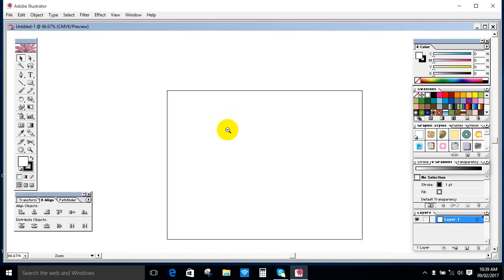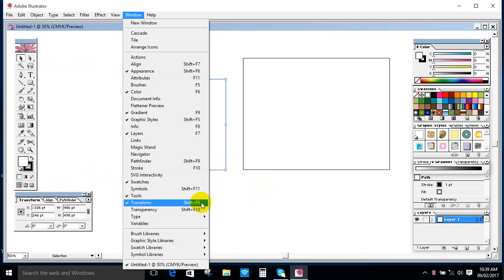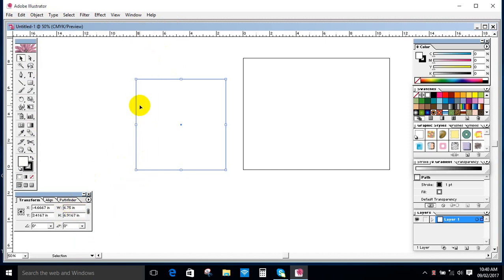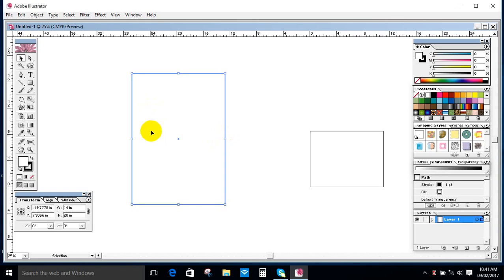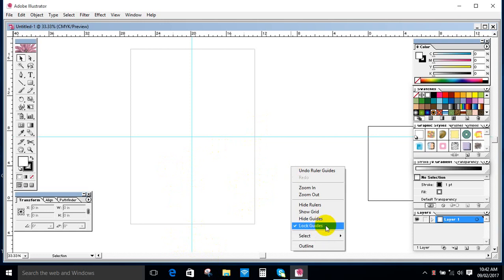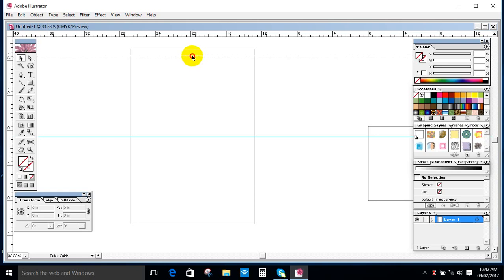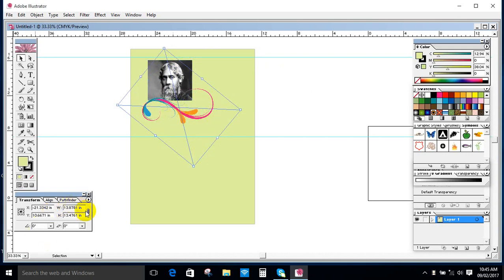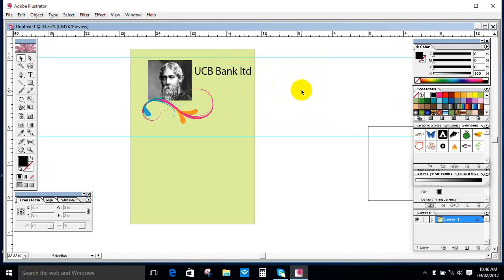Calender Design Illustrator Bangla best tutorial step by step